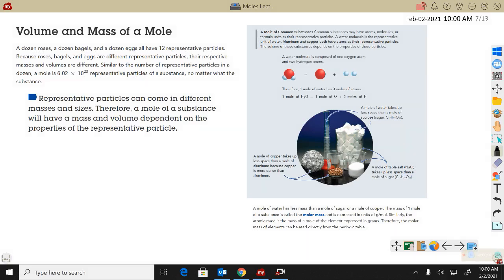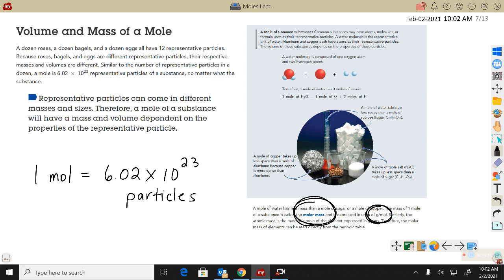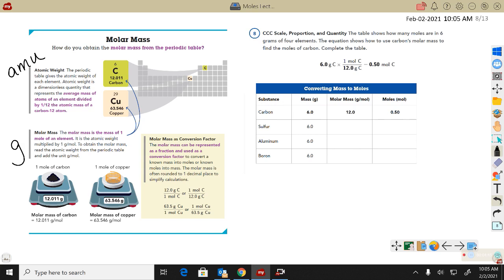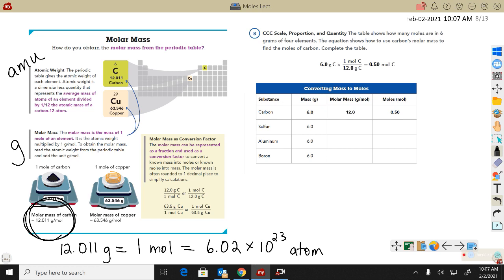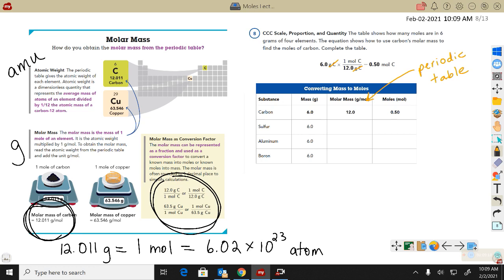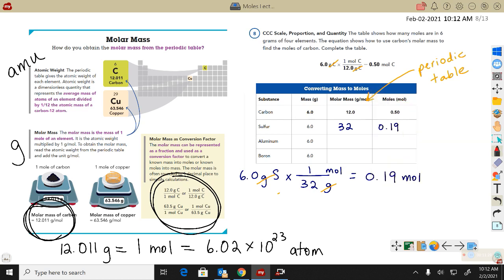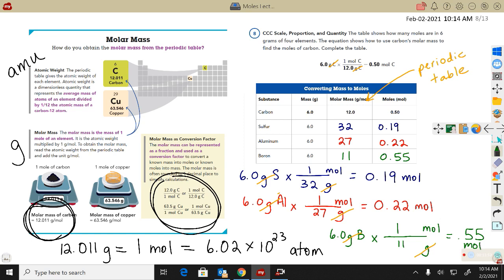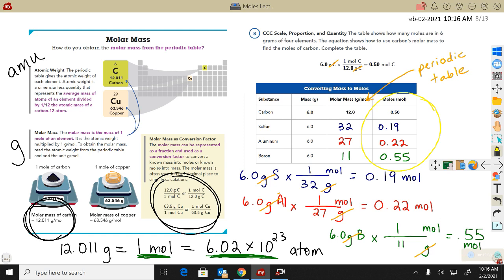Volume and Mass of a Mole